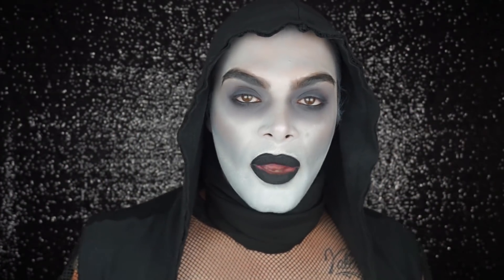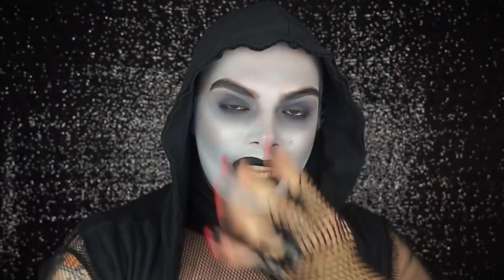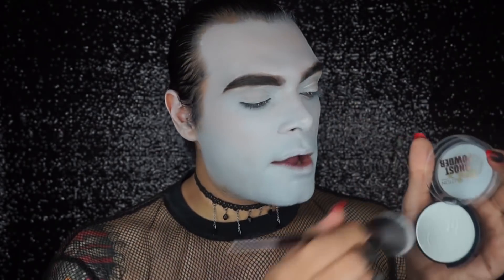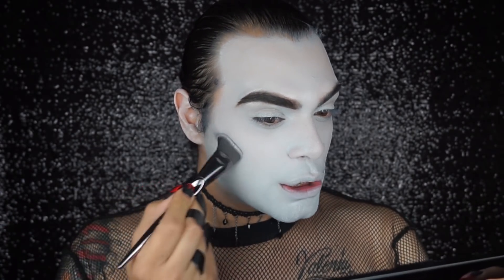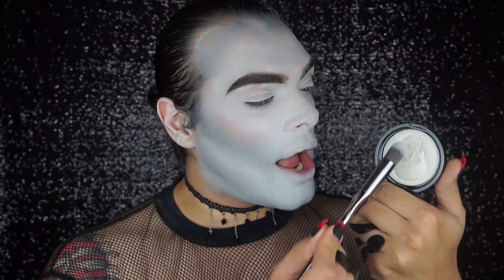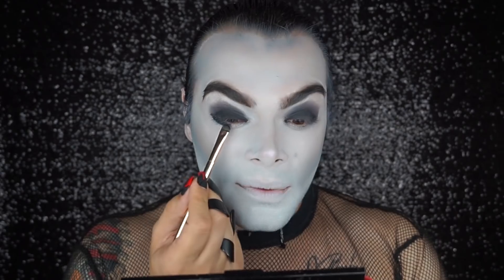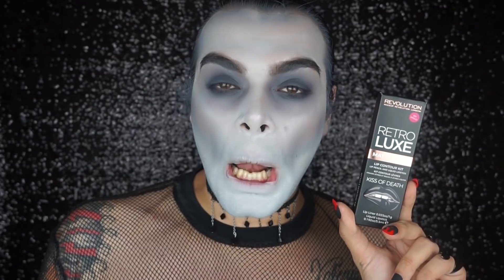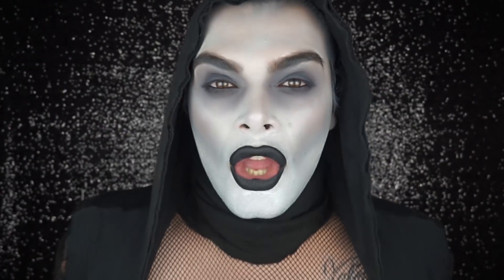HALLOWEEN MAKEUP IN 5 MINUTE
Hi BIBIES!!!
It's going to be so exciting!!!

LOVE

CarmiMua
xox

Snapchat Makeuprvltn